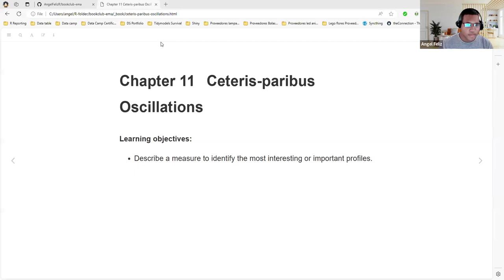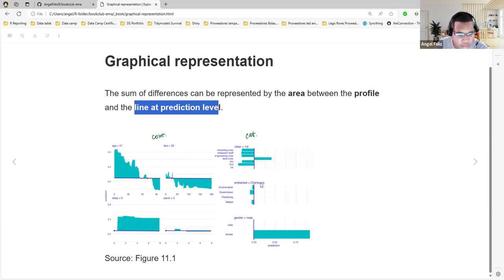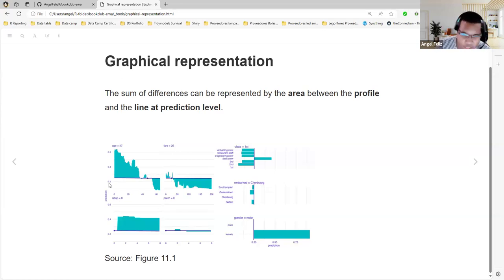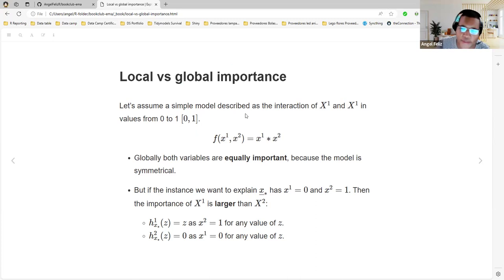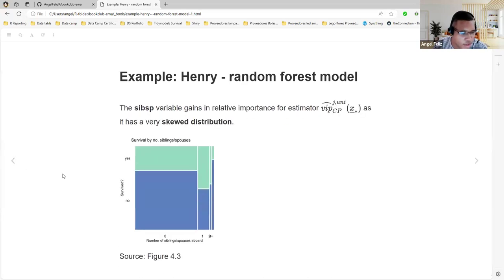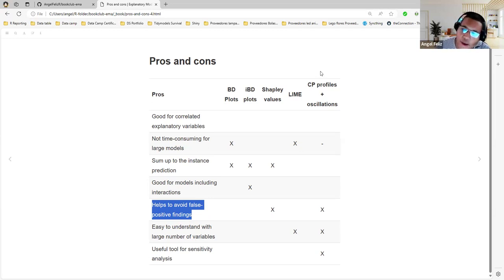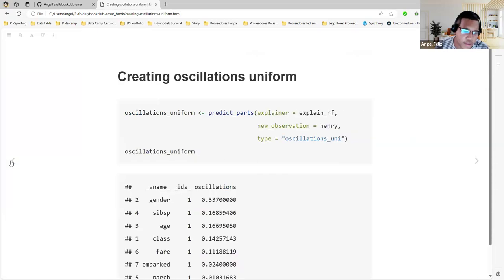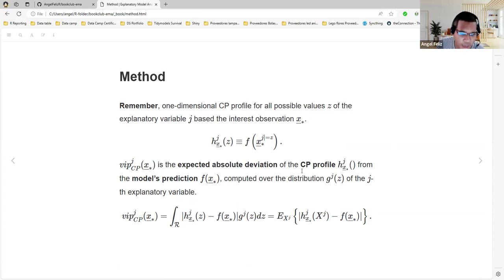Explanatory Model Analysis: Ceteris-paribus Oscillations (ema01 11)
Angel Feliz leads a discussion of Chapter 11 ("Ceteris-paribus Oscillations") from Explanatory Model Analysis by Przemyslaw Biecek and Tomasz Burzykowski on 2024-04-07, with the DSLC ema Book Club. Cohort 01